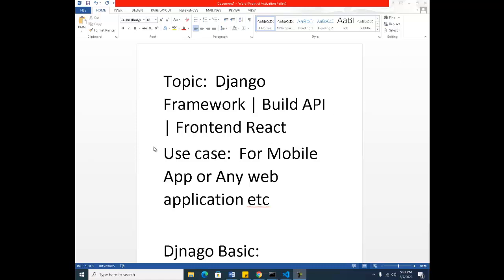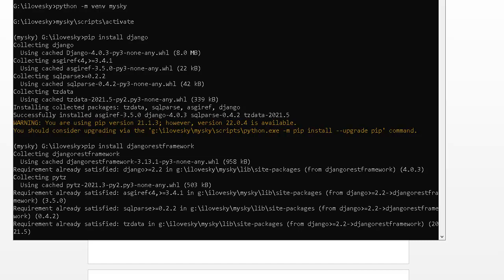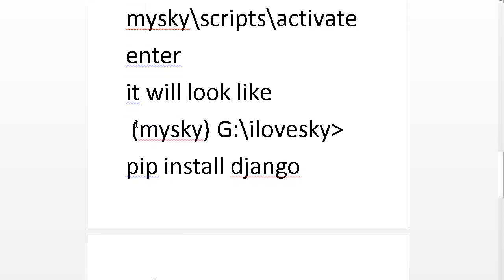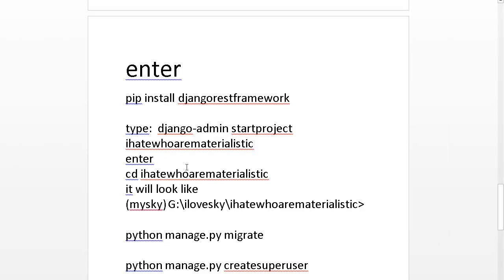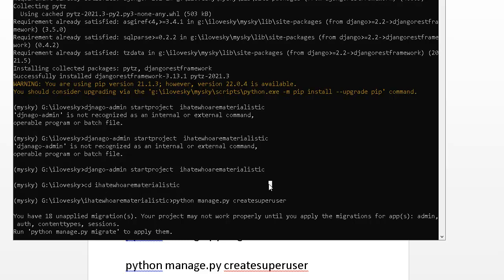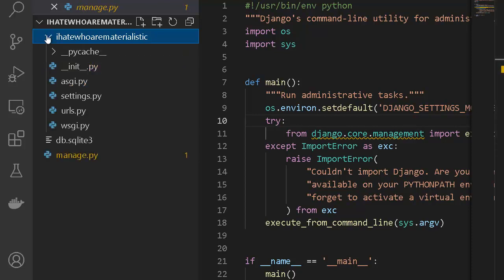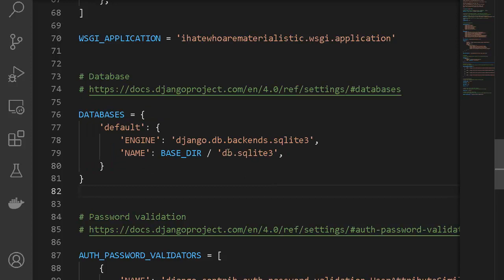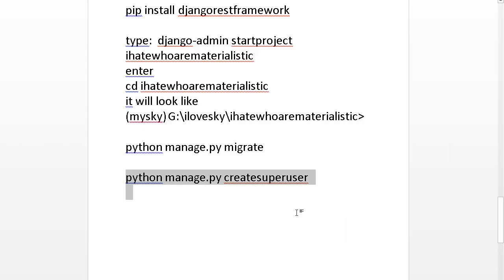Django Part1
A python-based Framework